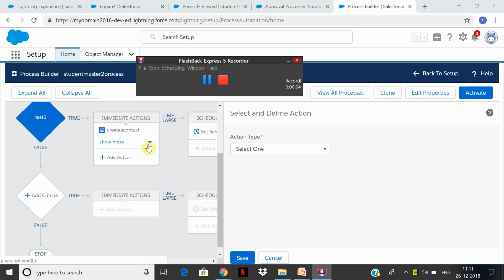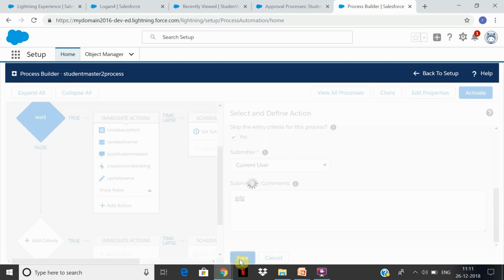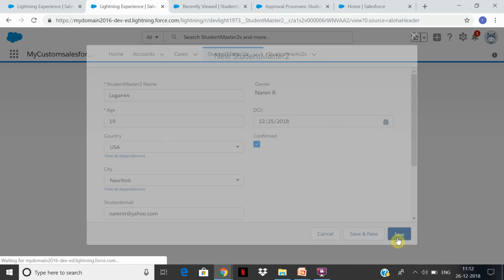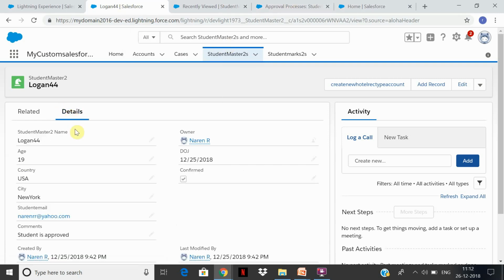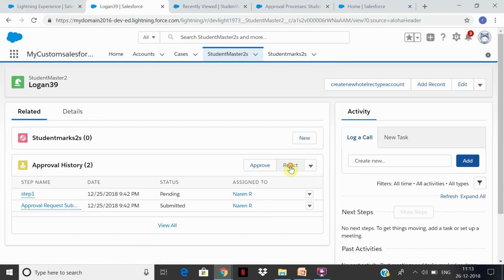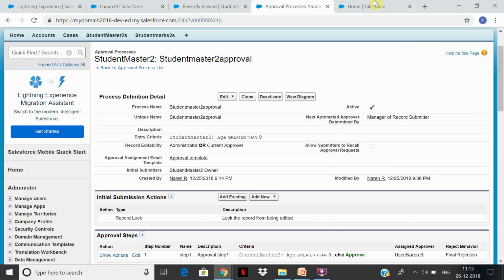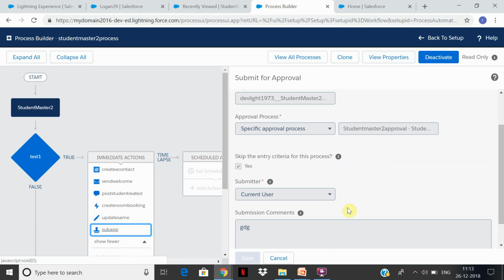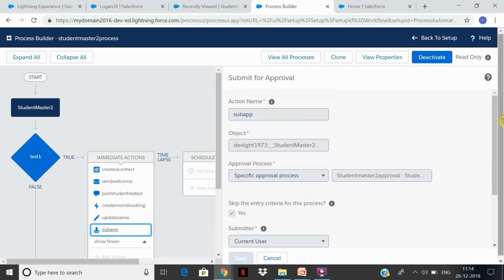Automating Business rules using Lighting Process Builder -part 2 calling approval Process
Introduction to salesforce admin and developer. salesforce training videos for beginners | salesforce tutorial | salesforce training | salesforce tutorial for beginnershis "What is Process Builder in Salesforce" video  will help you understand what exactly is process builder in salesforce. It will also talk about the triggers, criteria and the various actions that can be automated using process builder in salesforce. Finally, we will then conclude the session with a demo, which will explain how to create a process builder in salesforce.
Following are the outline of the " What is Process Builder in Salesforce" session:
How to call approval process from Lighting Process builder
What is Process Builder in Salesforce?
Evaluation Criteria for Process Builder
Actions Performed in Process Builder
Demo: Create a Process Builder in Salesforce
Please note going ahead you have to start using lightning flows as salesforce plans to sunset process builder.